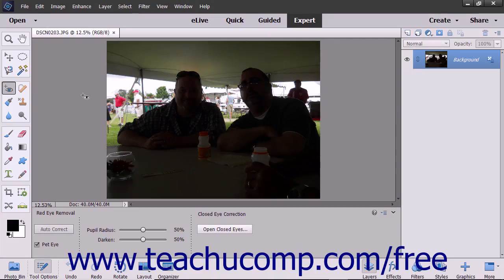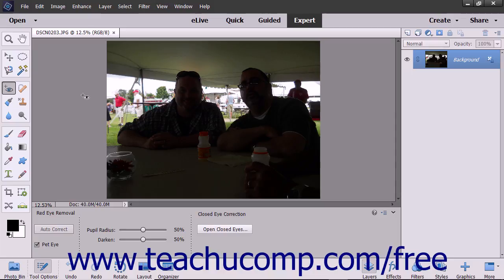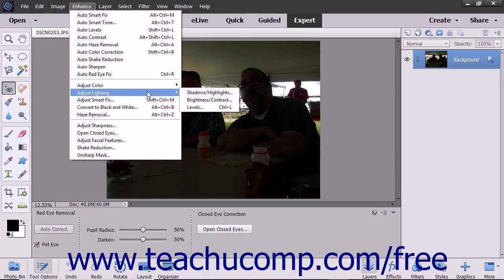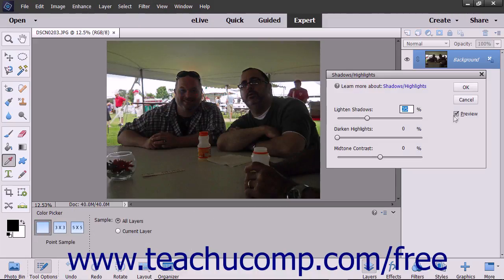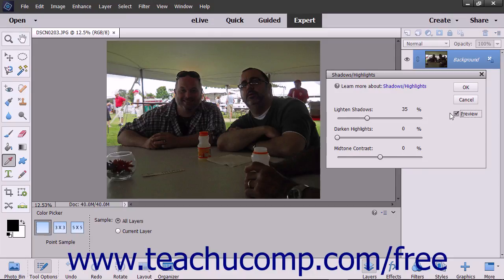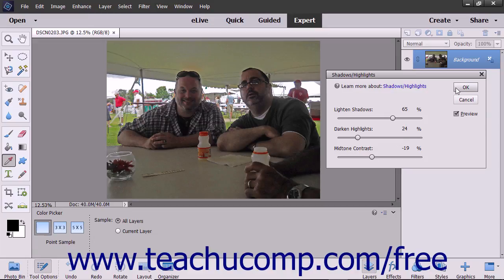Photoshop Elements 2018 Tutorial Adjusting Shadows/Highlights Adobe Training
Learn how to adjust shadows/highlights in Adobe Photoshop Elements A clip from Mastering Photoshop Elements Made Easy v. 2018. - the most comprehensive Photoshop Elements tutorial available. Visit us today!